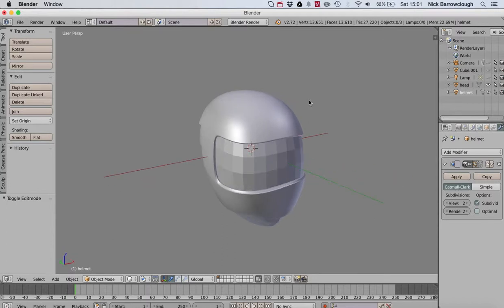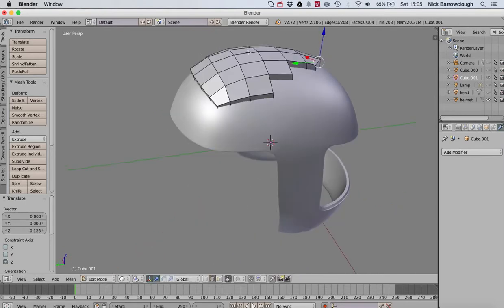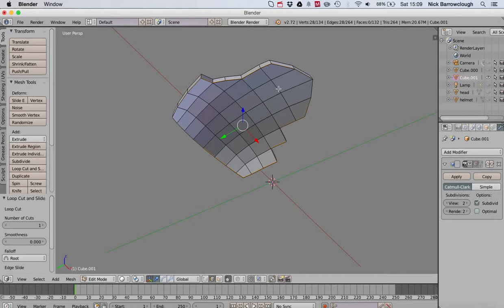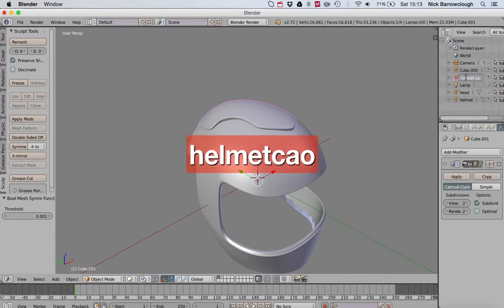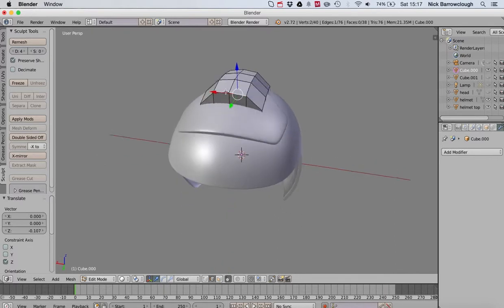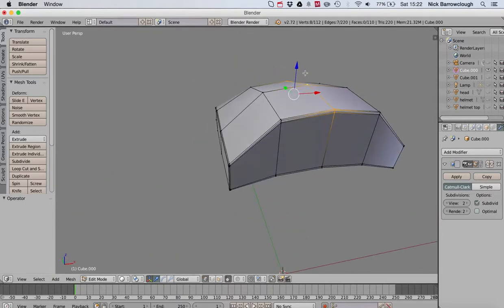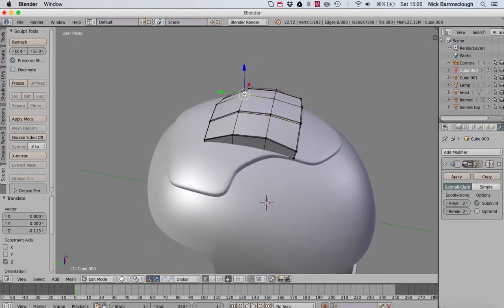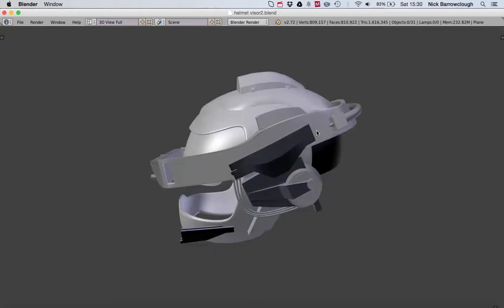Sci Fi Helmet - Modelling Tutorial 2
In part 2 of this tutorial series we continue with our modelling and blocking out of the major features of our helmet using the same techniques and tools we used in part 1.